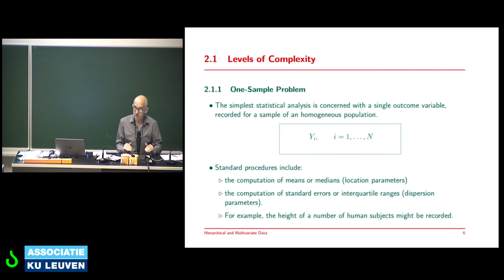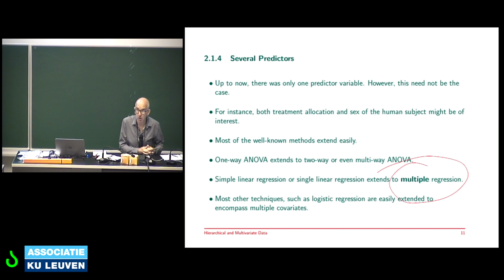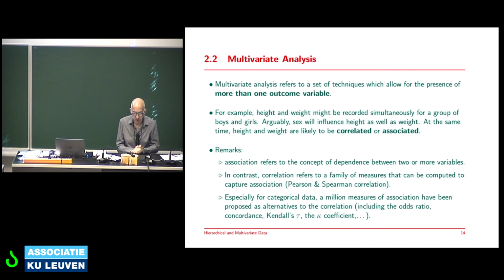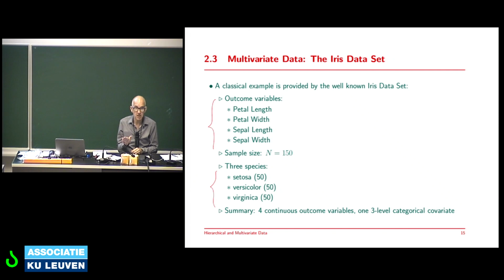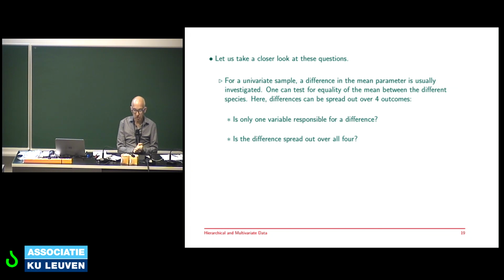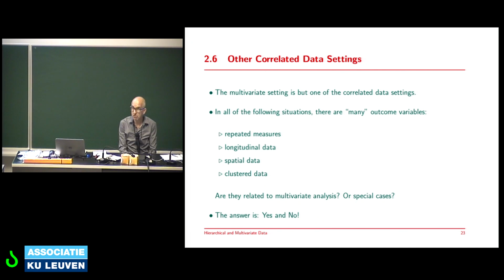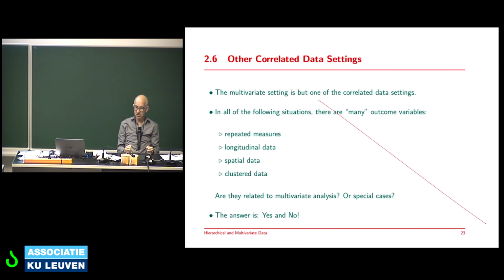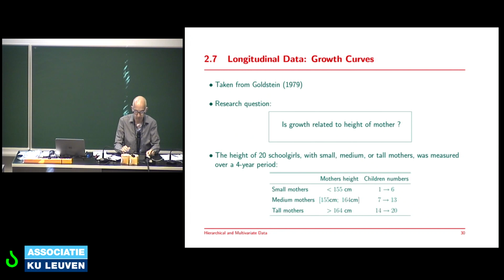MHD, Chapter 2 1 2 6 Sept 2017